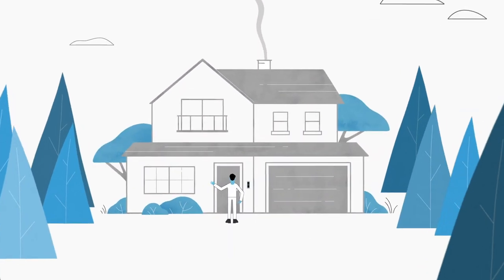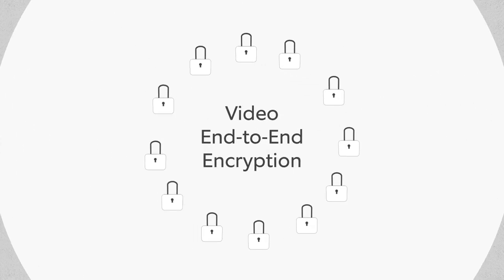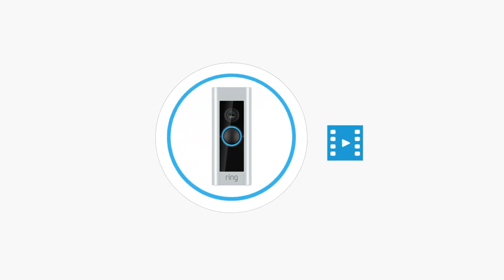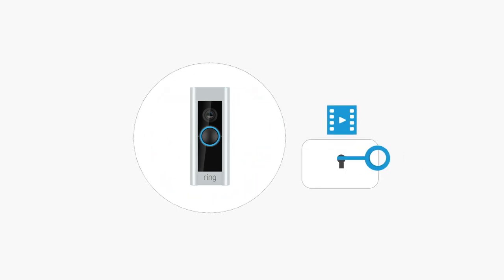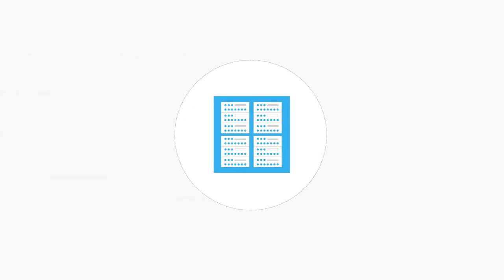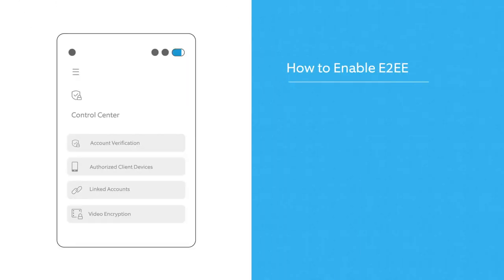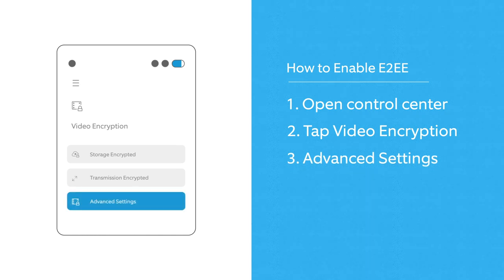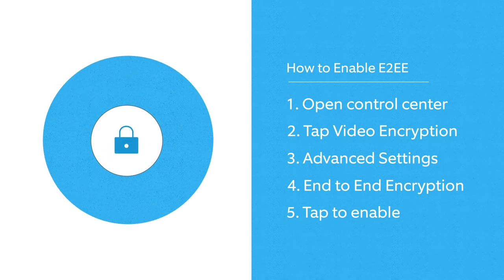Introducing Ring Video End-to-End Encryption (E2EE) | Smart Home Security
Privacy and security are foundational to everything we do at Ring, and we're excited to be the first major smart home security provider to offer customers video End-to-End Encryption (E2EE). The feature began rolling out to customers on January 13, 2021 as a technical preview and customers can share feedback on their experience.